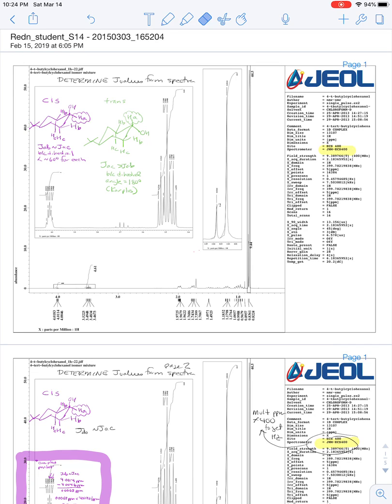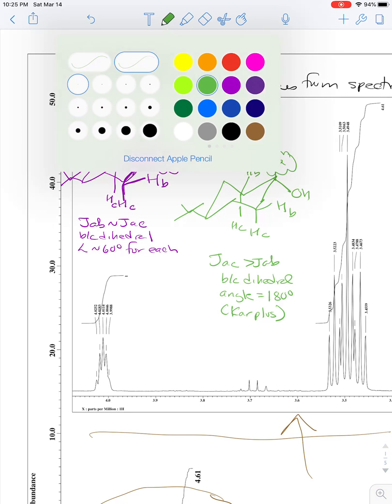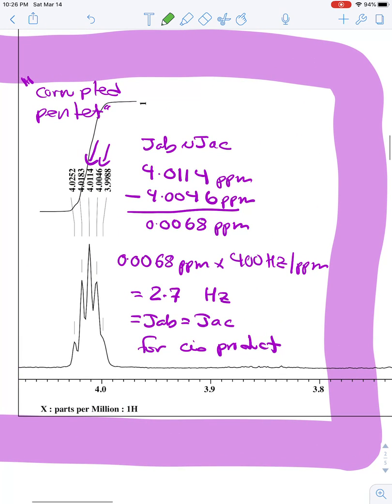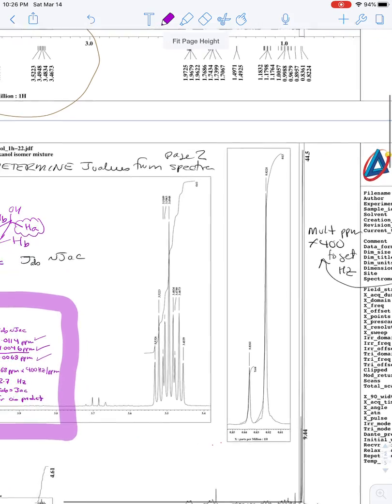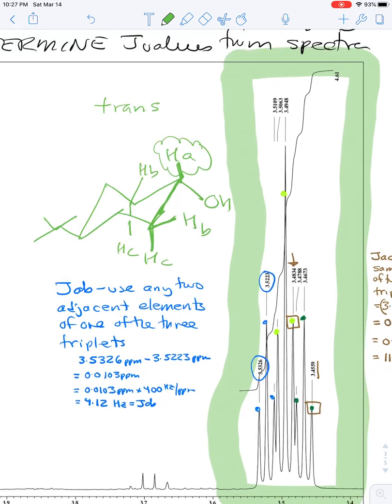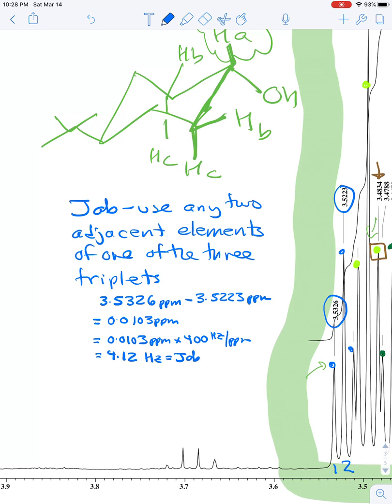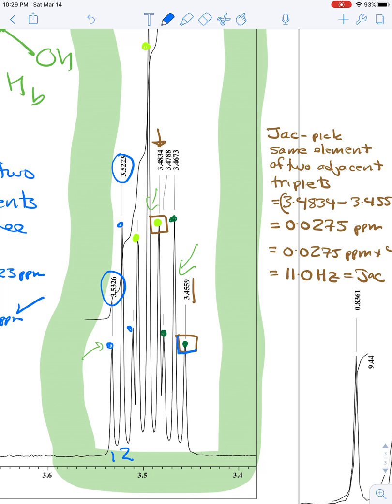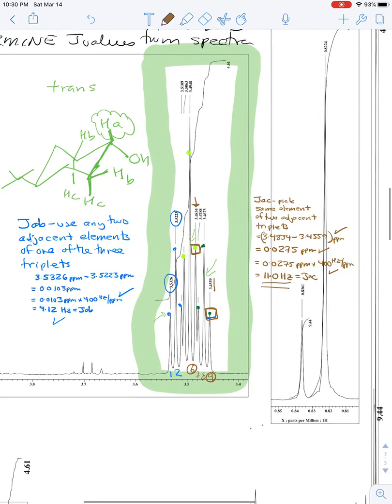4-tert-Butylcyclohexanol - J values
How to determine coupling constant (J) values for the alcoholic methine protons of cis and trans 4-tert-butylcyclohexanol from the proton NMR spectrum of the mixture. This is the product mixture obtained by reduction of 4-tert-butylcyclohexanone